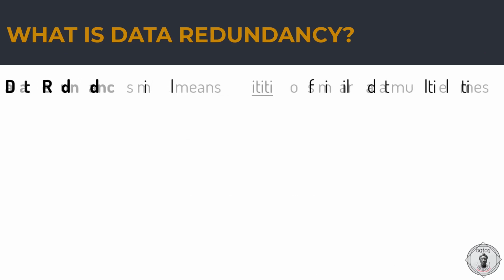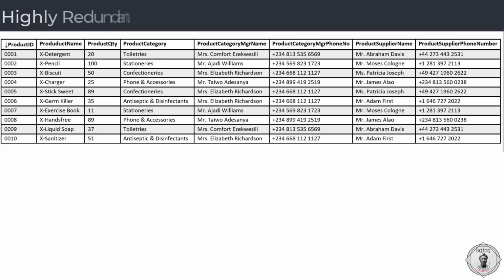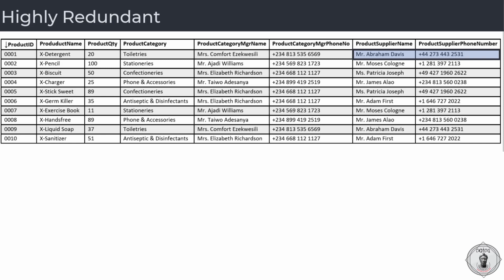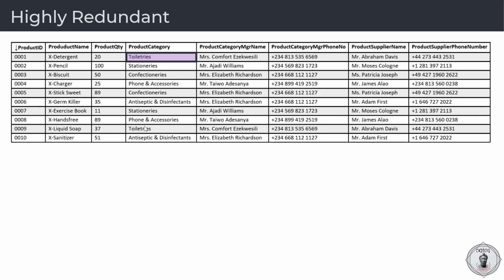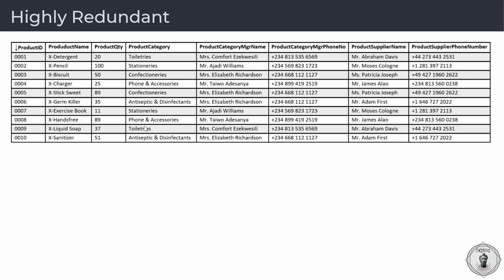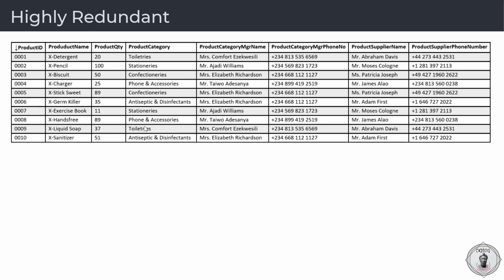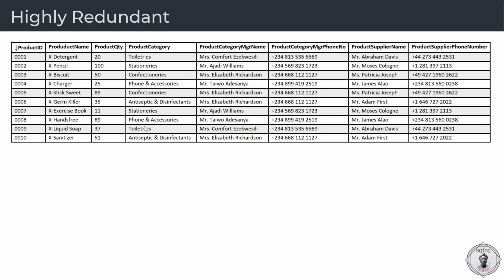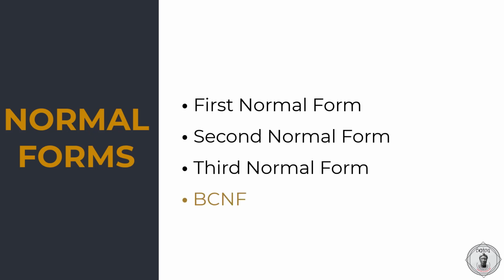Lecture 01 - Introduction to Database Normalization (English)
If you'd understand better in Yoruba, you can check out the Yoruba equivalent here on this channel.